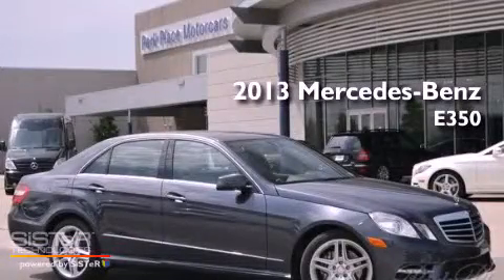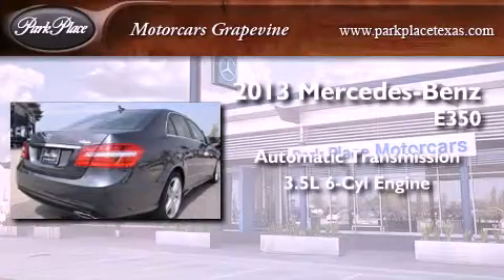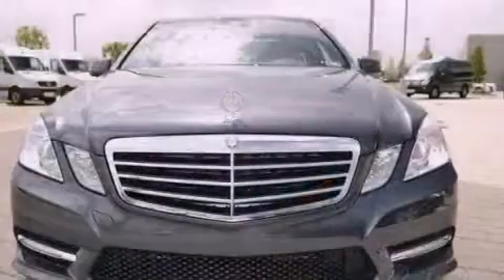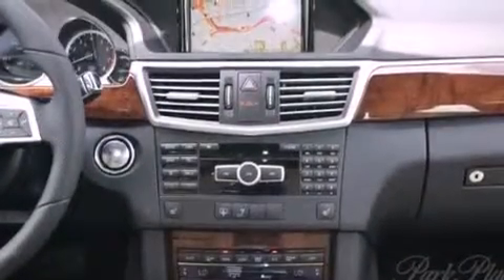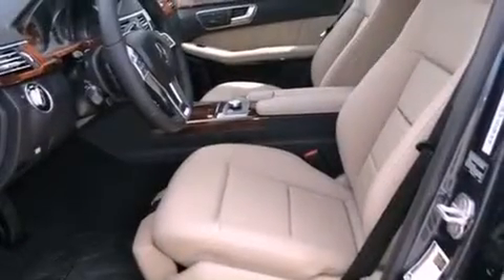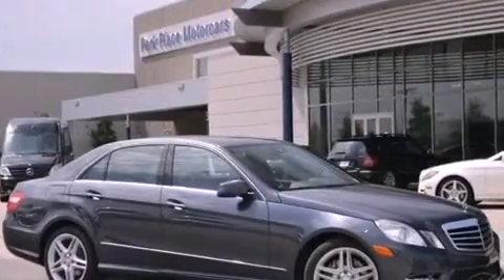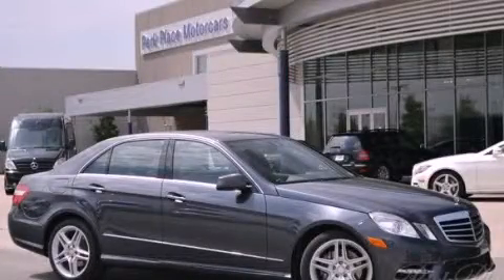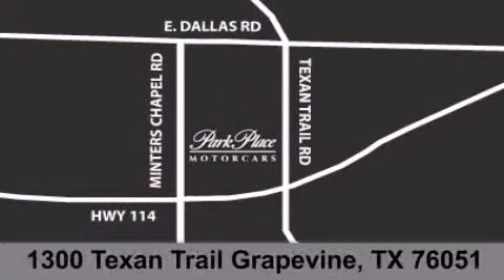2013 Mercedes-Benz E350 Grapevine TX 76051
Year : 2013
 Make : Mercedes-Benz
 Model : E350
 Engine : 3.5L 24-valve V6 engine
 Trans . : Automatic
 Exterior : Gray
 Miles : 8

 Stock : DA675448